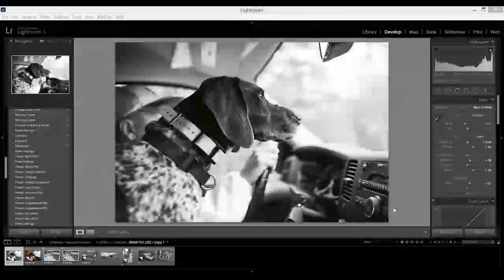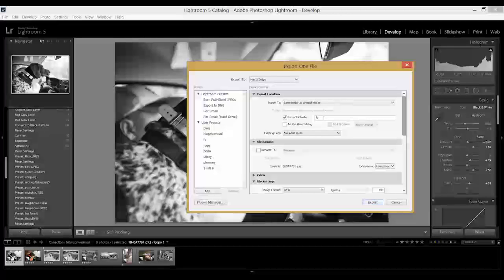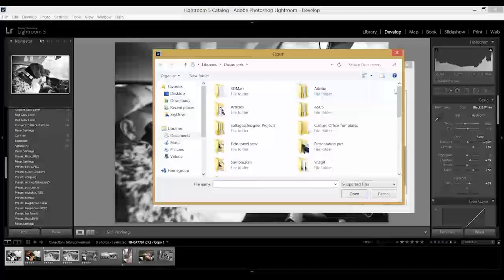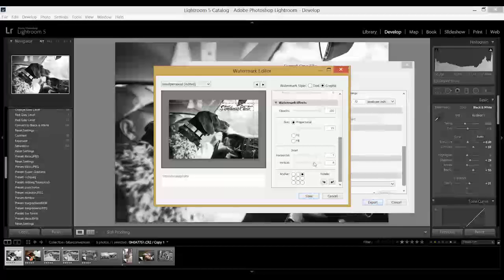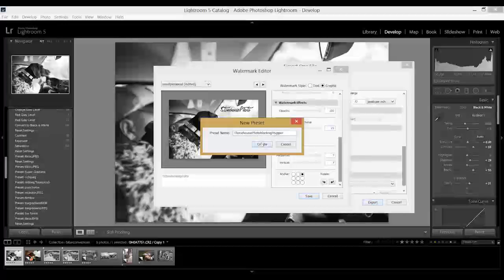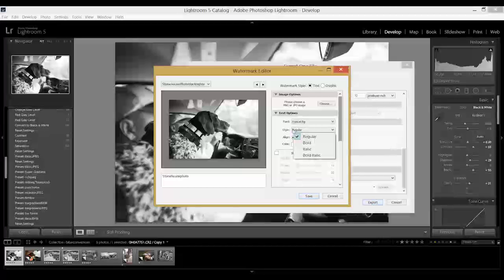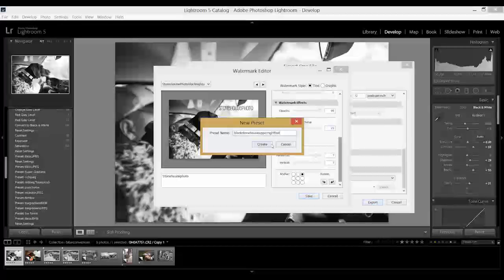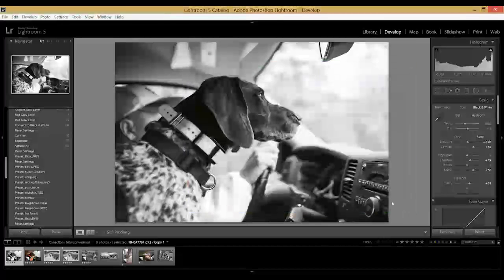How to make lightroom watermarks in Lightroom 5